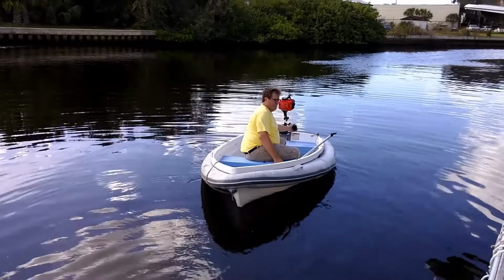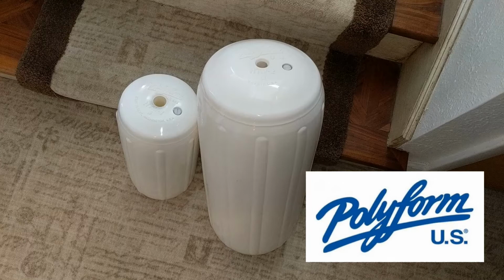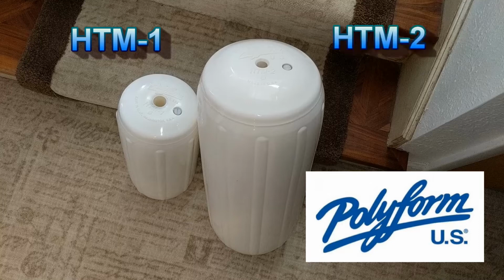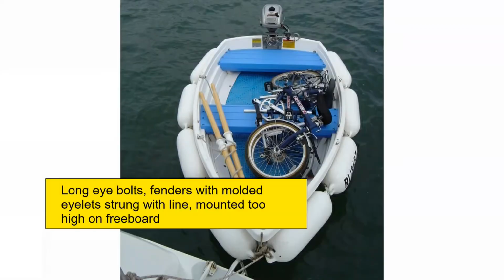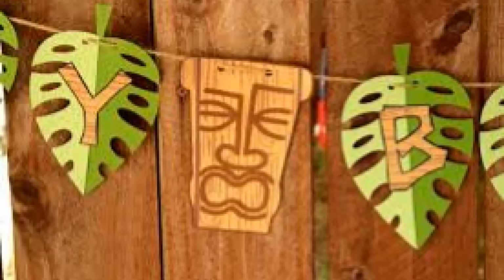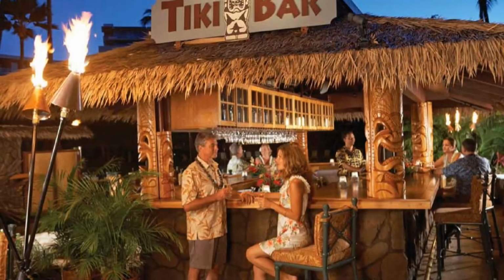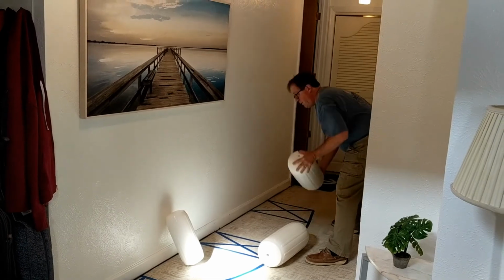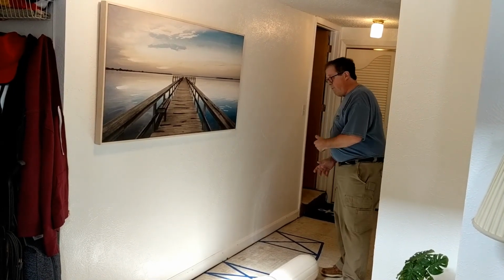Trawler Cruising – The Plan! Ep 2 of Operation Dinghy Do-Over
I've got a plan how to improve out dinghy. I'm not sure it's a good plan, but it's better than what we've got now. What do you think? Seriously, I'm looking for input.

Hi, Skipper Darrell here on The On Board Life where we're living the dream and loving the lifestyle, especially for you dreamers, newbies and novices. In trawler cruising, having a good, reliable, safe, and easy to use dinghy is a must. That's going to be especially true with our upcoming adventures in Thousand Islands and the St. Lawrence Seaway in the U.S. And Canada. Watch this video and let me know what you think of it.

Click the little bell so you receive notifications whenever I post a new video. Also, make sure you watch the suggested video linked at the end, and a new video is published every other Monday, when wifi is available.